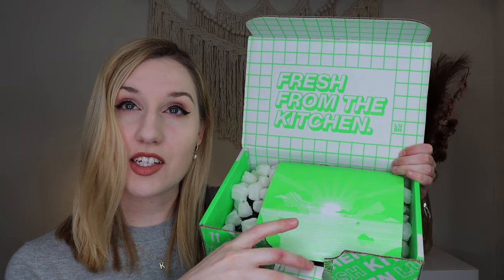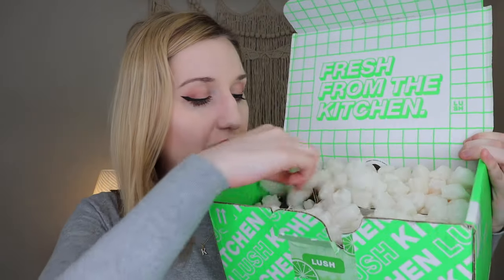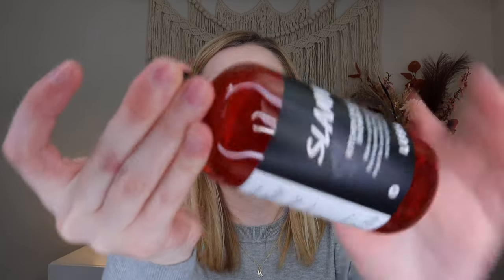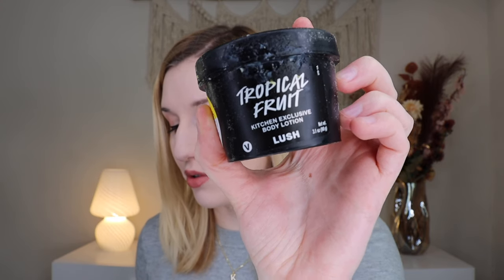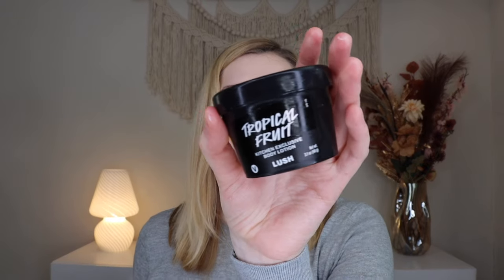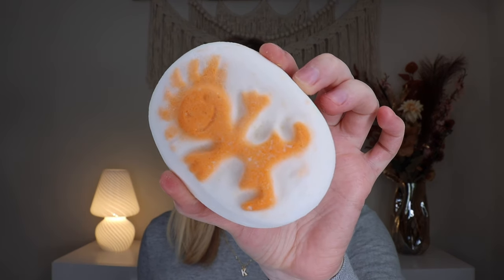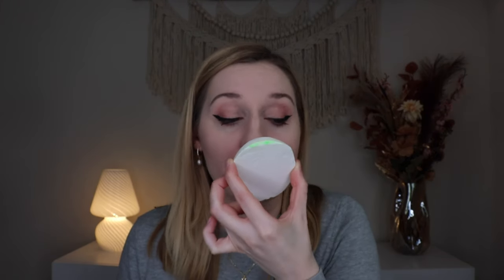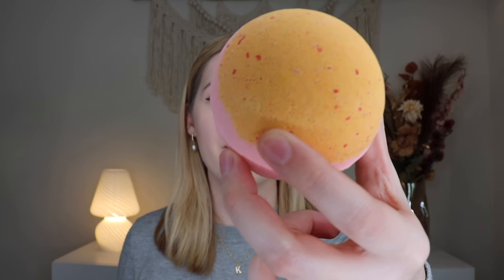LUSH Bath Subscription | January 2024 | Lush Kitchen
Makeup I am wearing:
-CoverFx: Power Play Foundation (F1)
-Tarte: Amazonian Clay Matte Waterproof Bronzer (Park Ave Princess)
-Tarte: Inspire Amazonian Clay Eye and Cheek Palette
-Tarte: H2O Lip Balm (Zen)